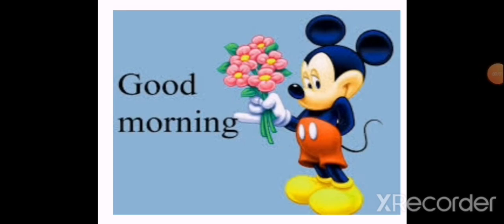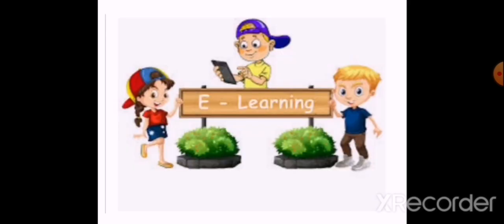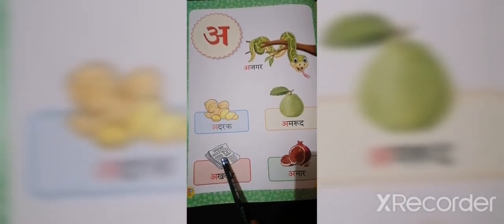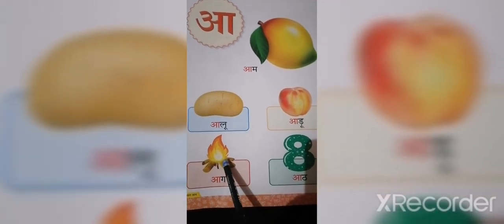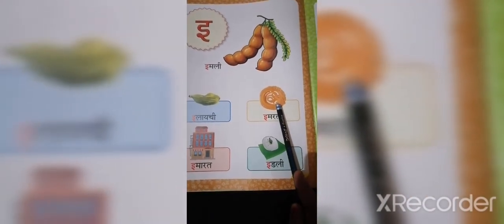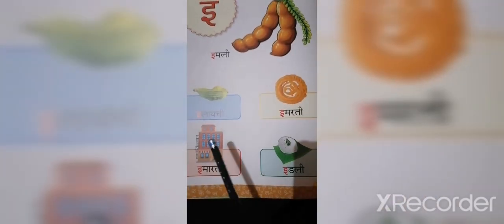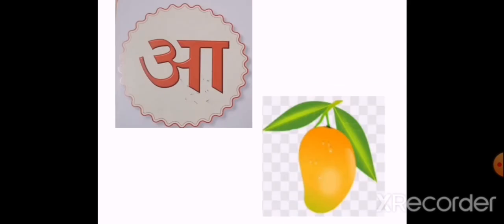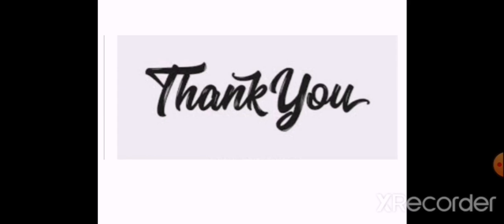Nursery Hindi lesson 1- orals